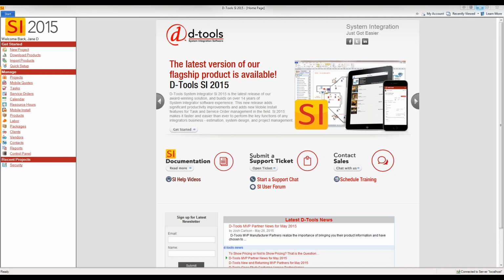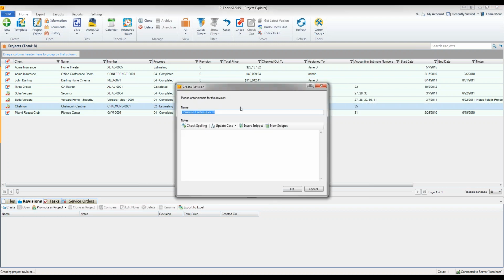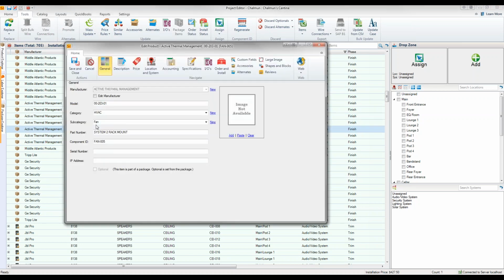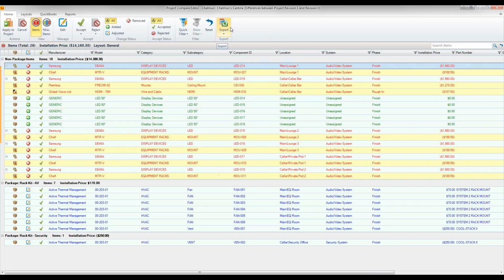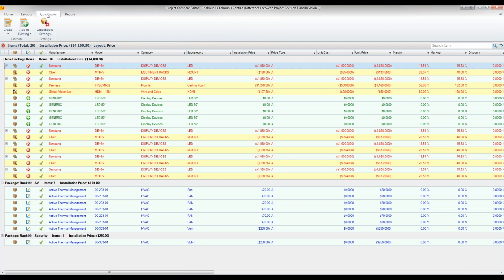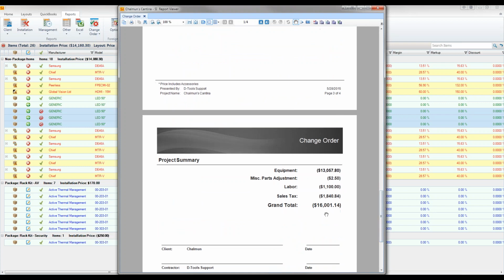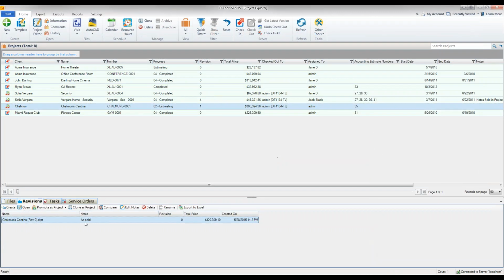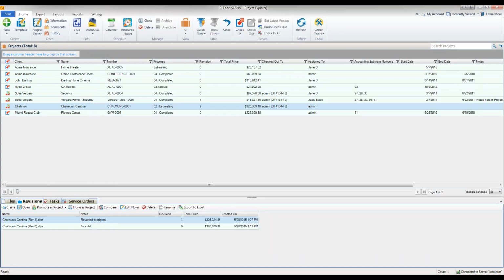SI 2015 - Working with Project Revisions Webinar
This video is a recording of a webinar on the working with Project Revisions, primarily used for Change Orders, in D-Tools SI 2015.

We do live webinars for our Gold Support customers every Tuesday and Thursday at 1PM Eastern. Click here to view that upcoming schedule and to register for an upcoming webinar